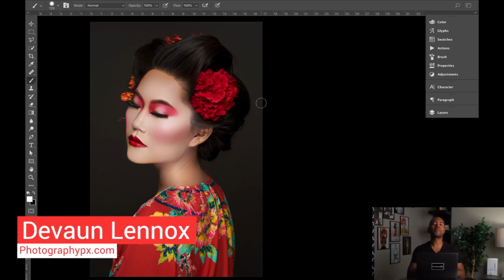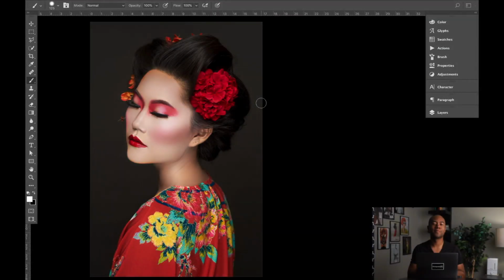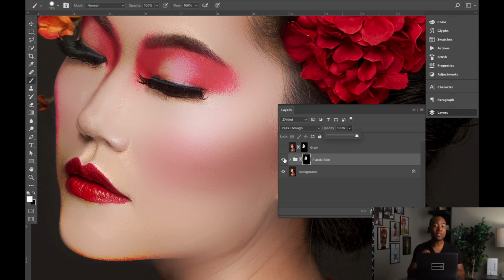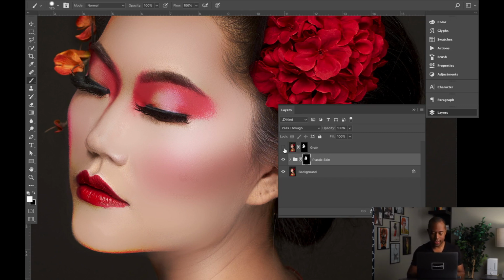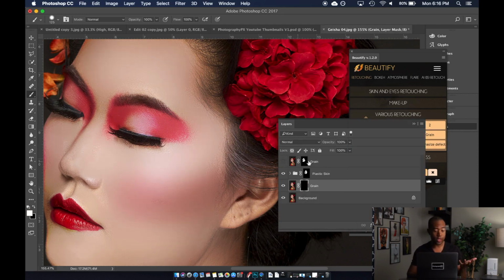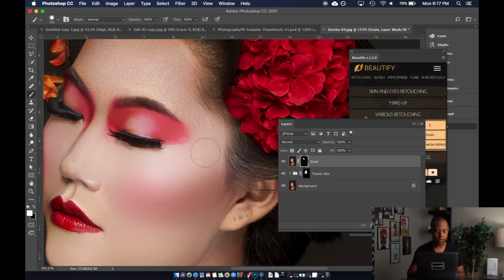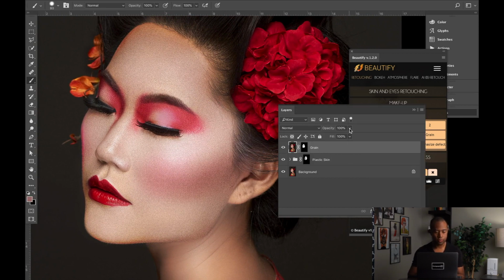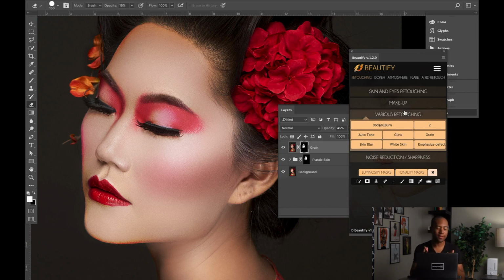Adding Grain in Adobe Photoshop Using Beautify Panel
Hello my friends, in today's video I will show you quickly how to add grain using the adobe photoshop beautifyretouch panel. Just a quick overview of how to do this, and tips. The knowledge gained in this video will be incredibly useful for future videos to come on using beautifuretouch to fix various issues when retouching.